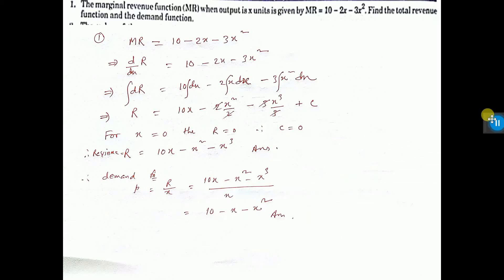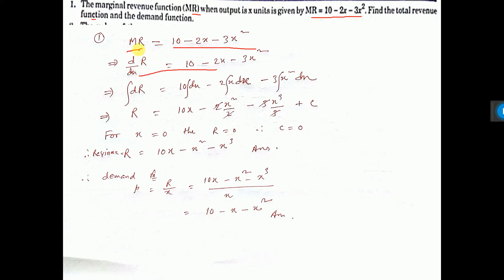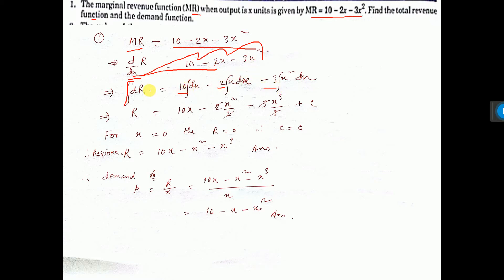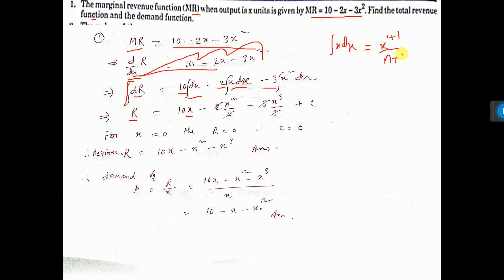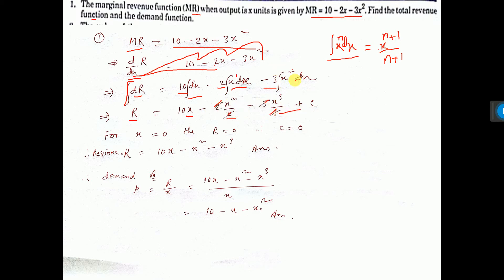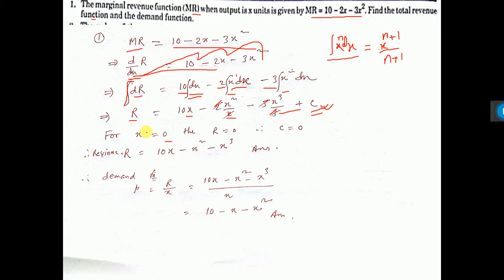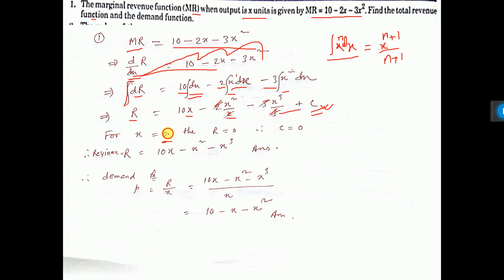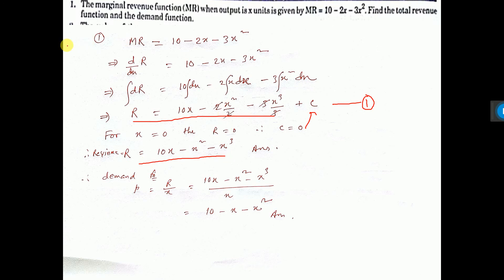xii break even points 1III 1